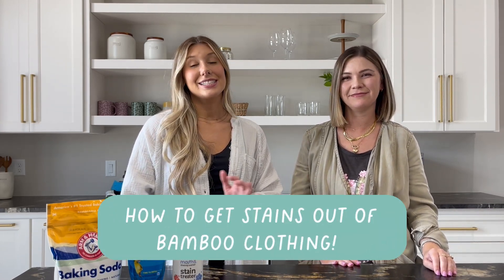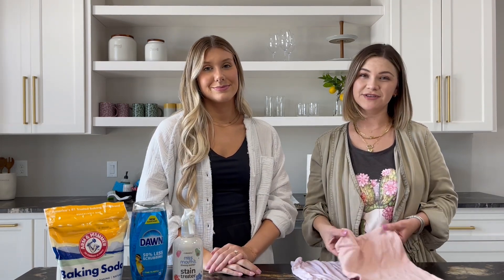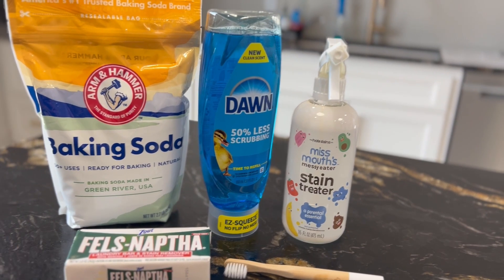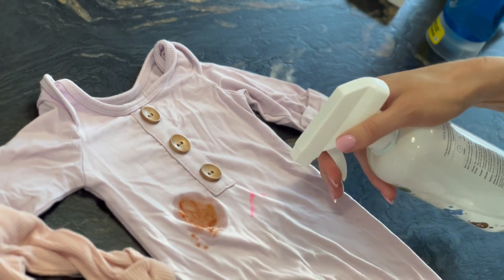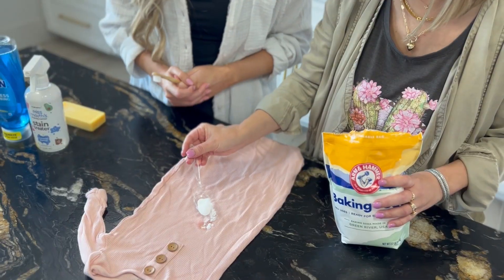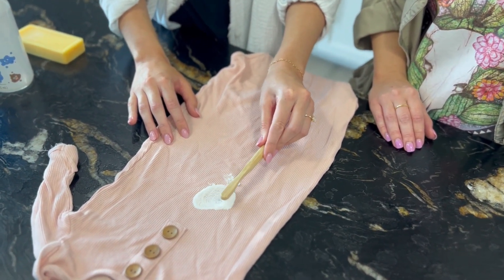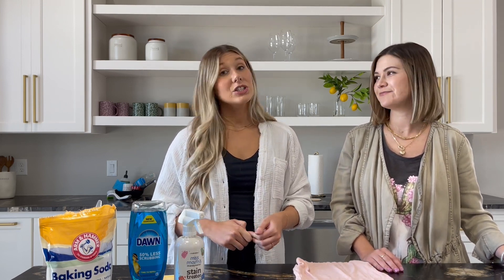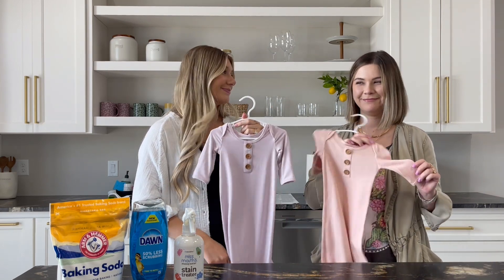How to get Stains out of Bamboo Clothing!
We know with babies and kids, stains are inevitable but that doesn't mean they're not annoying to deal with! Today we talk about our favorite ways to get various stains out of your bamboo clothing!

Let us know what content you want to see from us next! In the meantime you can shop with us